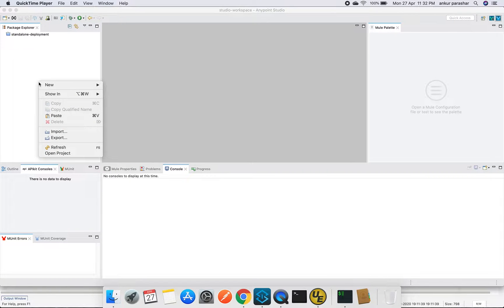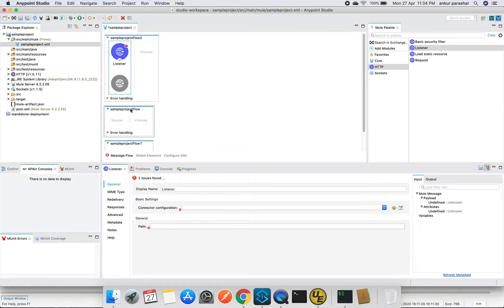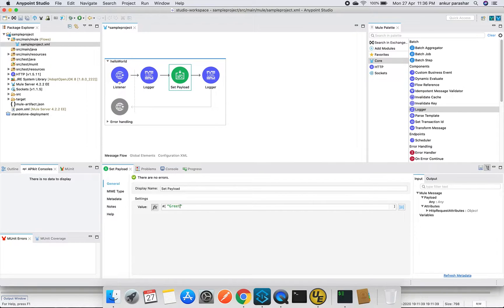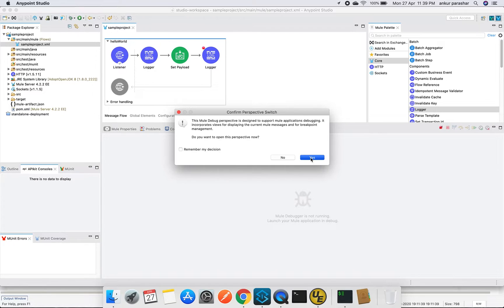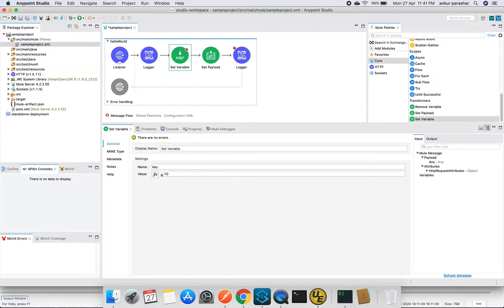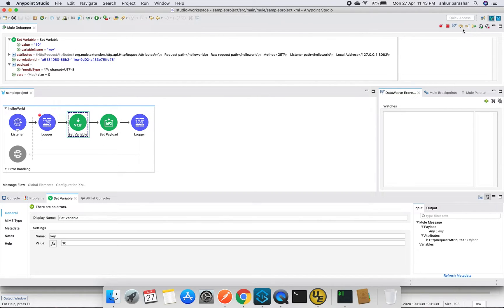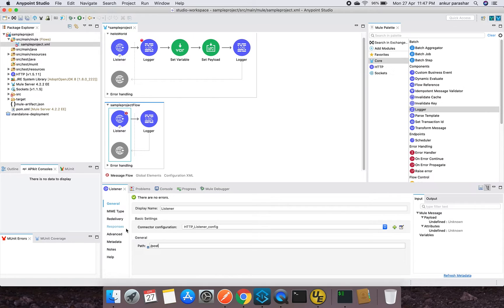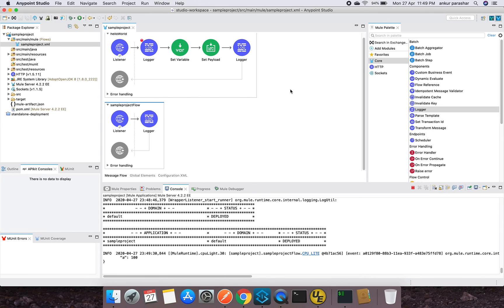Mule4 debug application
Mule 4 application : Debug mode testing
Same HTTP port, multiple operations : POST/GET